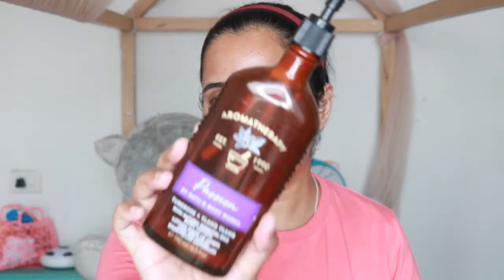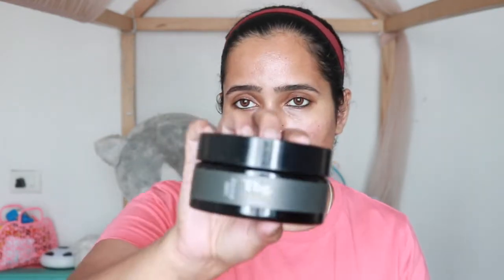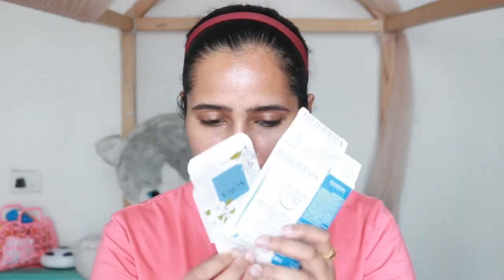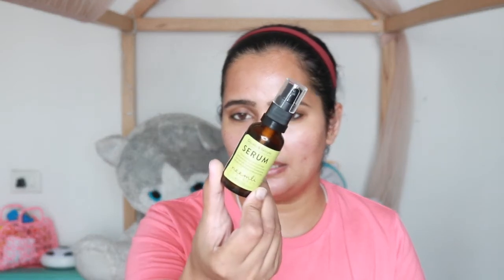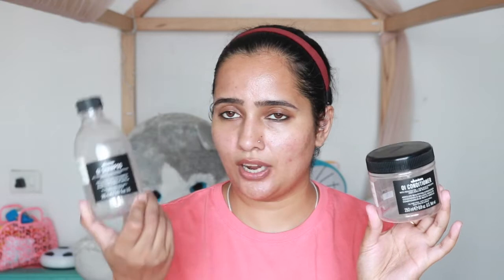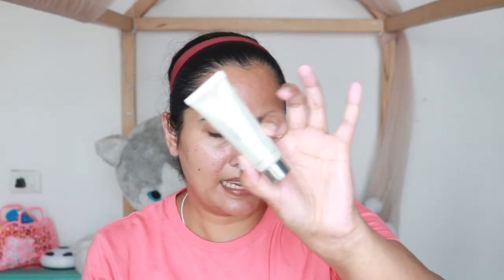product empties 2022 + mini reviews | skincare empties may 2022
hi all...

sharing with you all my thoughts of few products that I have been trying out for a very long time now.

My skin type: I would categories my skin as dehydrated, combination oily with visible pores and marred by frequent acne breakouts.
update: my skin is much more in a peaceful state since last few months and i credit it to the beautiful and effective skincare choices that i have made in these last few months. i no longer suffer from frequent acne breakouts.. yay !!

00:00 intro and skin updates
00:55 body lotion
01:24 tbg earth body scrub
02:09 l’occitane verbena body scrub
02:58 Forest Essentials Cleansing Shower Butter Nargis
04:12 body wash
05:02 love beauty and planet shampoo
05:36 sova and bioderma soaps
06:08 tbg gold face scrub
06:41 aminu sugar scrub
07:27 shankara face scrub
08:19 human kind body scrub
08:47 innisfree body cream
09:18 ras body scrub
09:34 body oils skog and forest essentials
10:31 dermalogica microfoliant
11:28 neemli Glycolic & Salicylic Acid Serum
12:04 deconstruct breakout control
12:23 ilana brightening and clarifying serums
12:50 pai rosehip oil
13:21 davines oi shampoo + conditioner
14:00 olaplex no. 3
14:09 ekam 3 wick candle rose
14:53 glamglow mud mask
15:24 nutrova collagen

NOTE: I am not a dermatologist, all the opinions I share are based on my experience with the product/products. Skincare is a very personal thing… what works for me might not work for you…but my blog posts and videos might give you an insight on new products and interesting ingredients to try.

related search

products i have used up
beauty favourites and fails 2022
best beauty products in india
products I've used up 2022
klairs skincare review
skincare favourites 2022
skincare for acne prone skin
products regret buying
skincare for oily acne prone skin
see new skincare box review